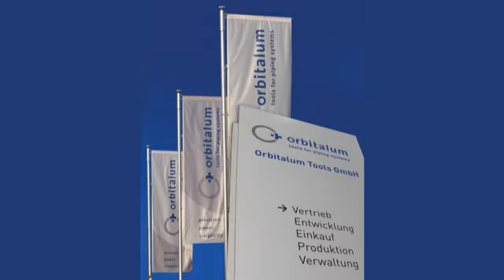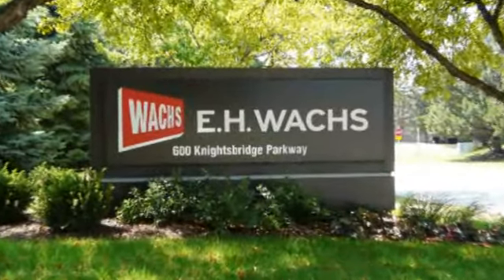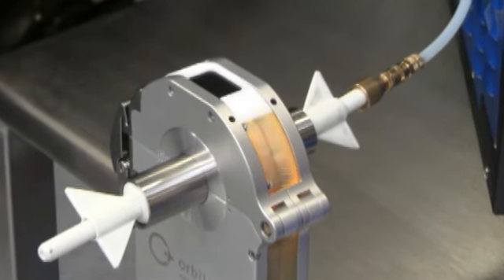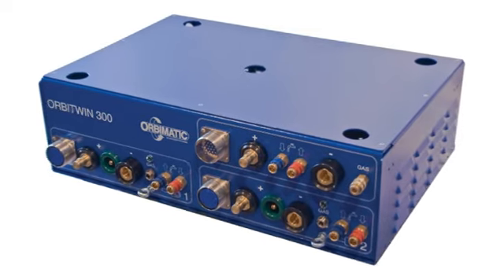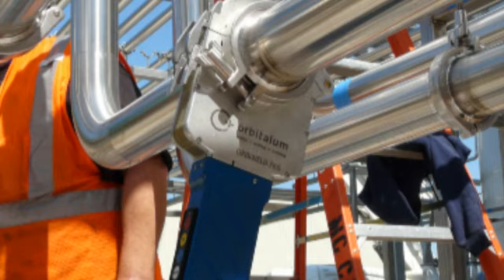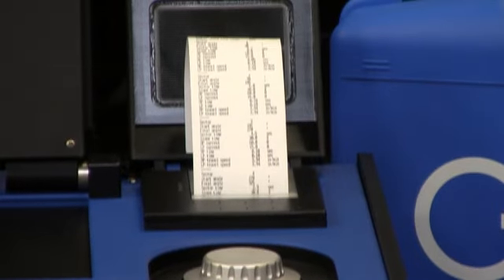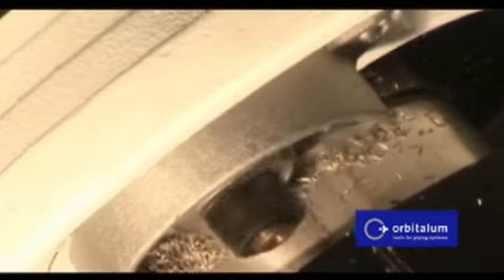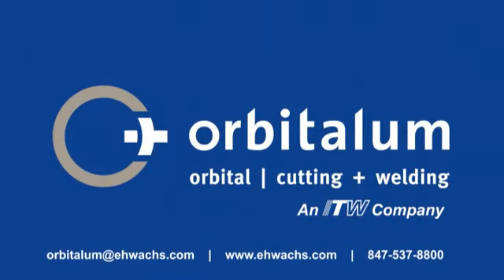Orbitalum Welding Comes to America